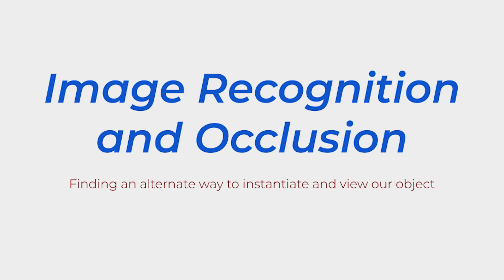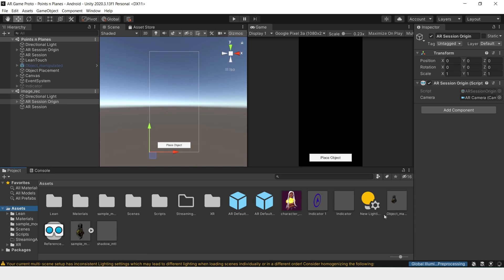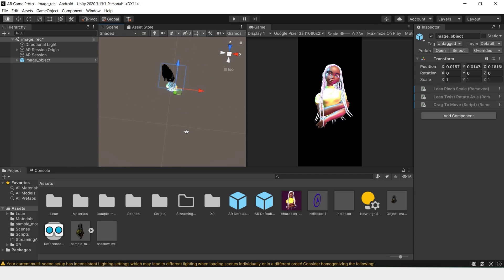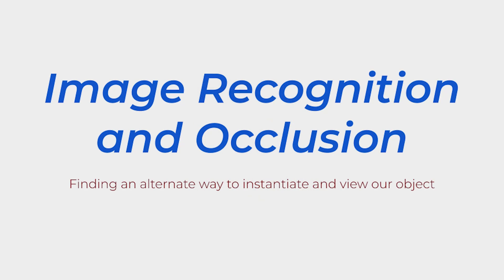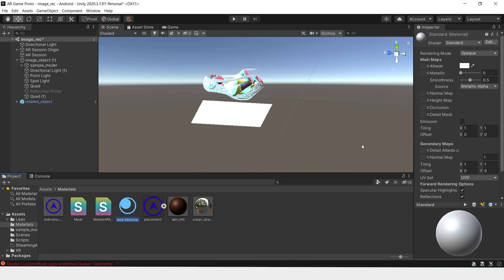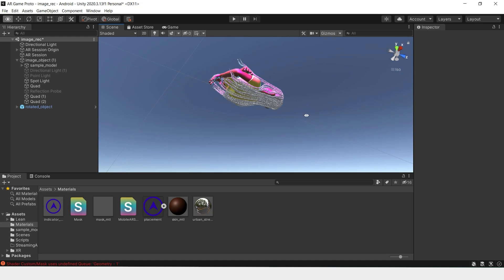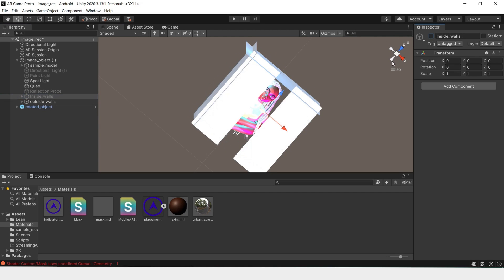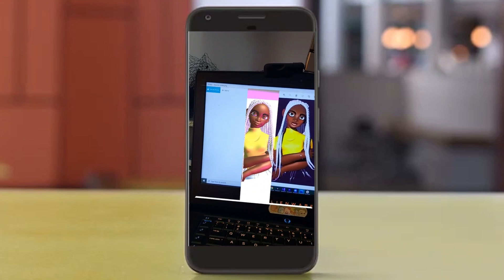Image Recognition and Occlusion with AR Foundation and Unity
Part 3 of a 3.5 part series going through different AR Features in Unity. I cover how to set up image recognition and how to create a AR Portal-like room using masks.

If you get an error, open the shader and edit this line of code:
"Queue" = "Geometry-1"
make sure the spaces are REMOVED in the quotations

Timestampity stamps-
Intro and Image Recognition 00:00
Occlusion Portal Set Up 04:25